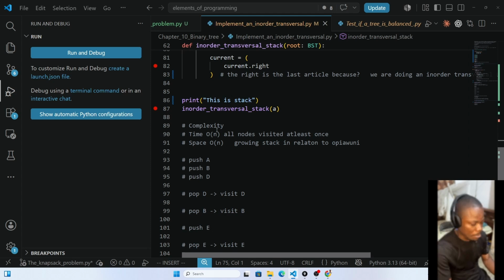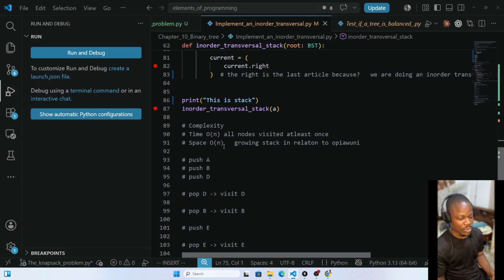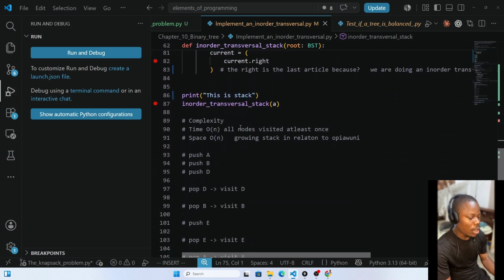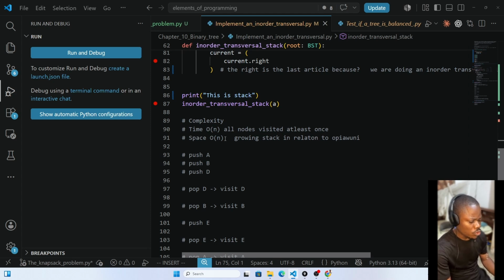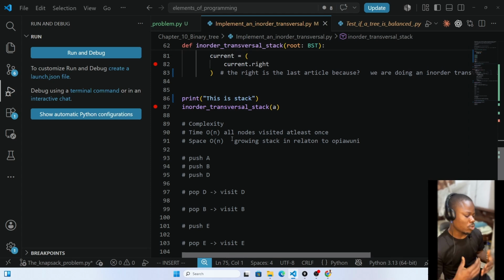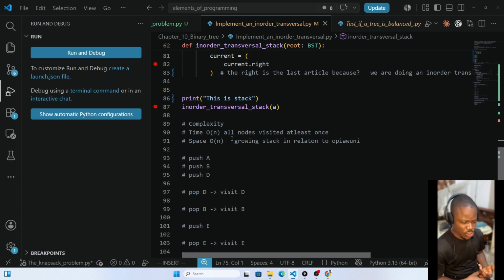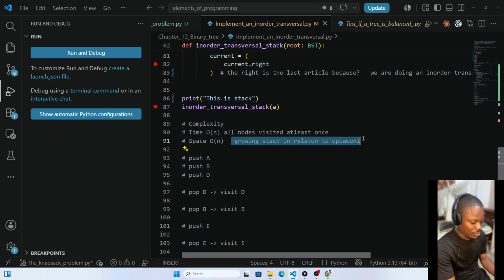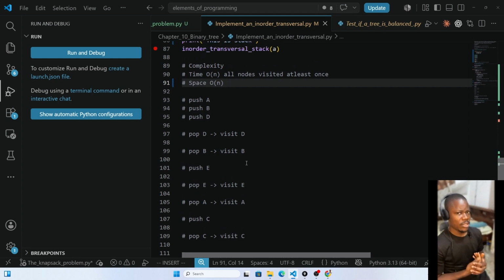Iterative Inorder Traversal Stack Complexity | EPI 10.3 | Day 70 Part 9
PART 9 – Stack Complexity

Today, I conclude the stack implementation by examining its time and space complexity.

For space, the explicit stack stores nodes that we still need to return to.

The maximum number of nodes stored depends on the height of the tree:

Balanced tree: O(log n)
Skewed tree: O(n)
General case: O(h)

Although we removed recursion, we did not remove the memory cost.

The recursive implementation stores unfinished work in the call stack, while this iterative version stores it in an explicit stack.

So both approaches have:

O(n) time
O(h) additional space

The stack implementation makes the hidden memory used by recursion visible, but it still does not satisfy the final EPI requirement of O(1) additional space.

Next, we move closer to the real challenge: performing inorder traversal without recursion or an explicit stack.